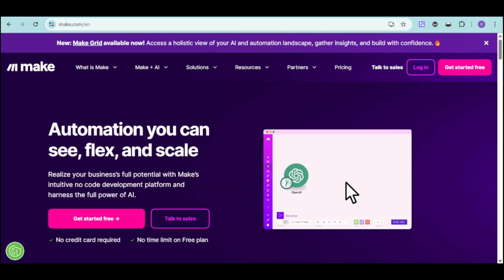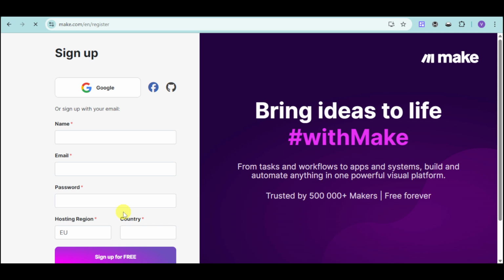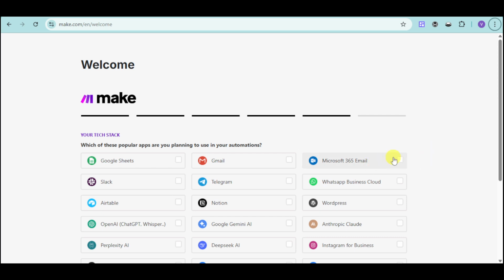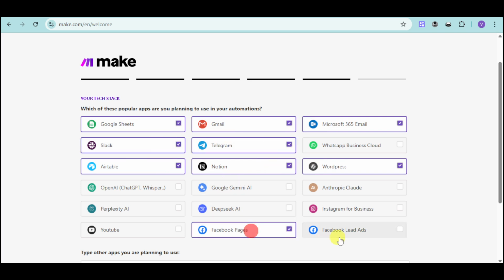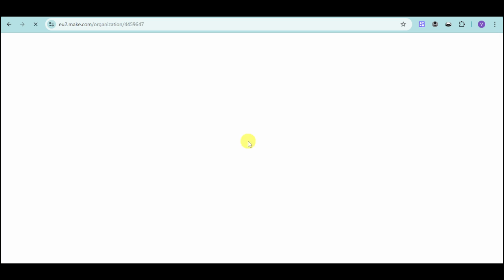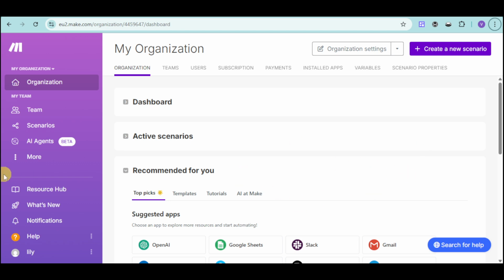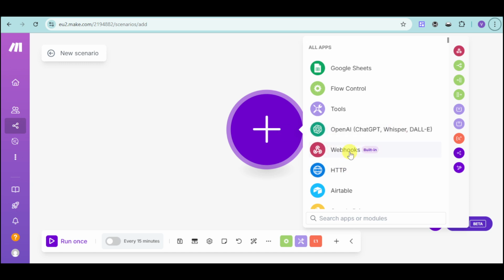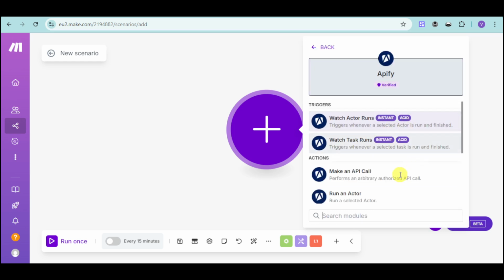How to Connect Apify to Make.com 2025 | Link Apify to Make.com (Correct Way)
Want to automate your data extraction workflows? In this tutorial, I’ll show you how to connect Apify to Make.com (formerly Integromat)—so you can trigger scenarios based on web scraping results, automate reports, or feed live data into apps like Google Sheets, Notion, or CRMs.

This setup is perfect for marketers, researchers, developers, and agencies looking to scale data-driven automation without writing code.

In this video, you’ll learn:

    How to authenticate and connect your Apify account to Make.com

    How to run an Apify actor from Make

    How to retrieve dataset results and use them in workflows

    Bonus tips: schedule scrapers, monitor changes, and auto-send reports